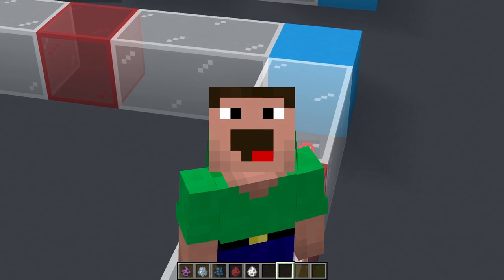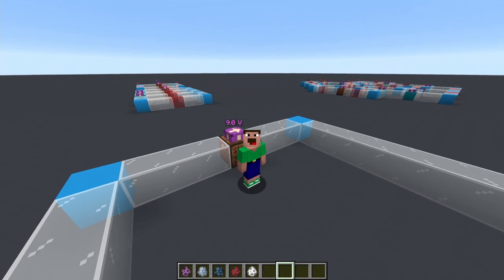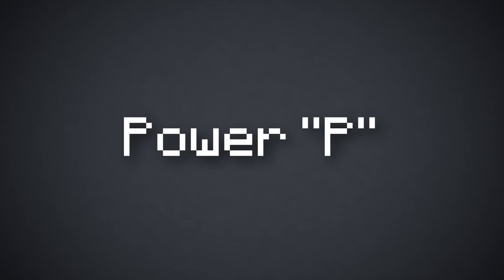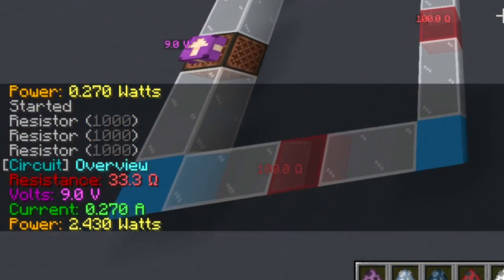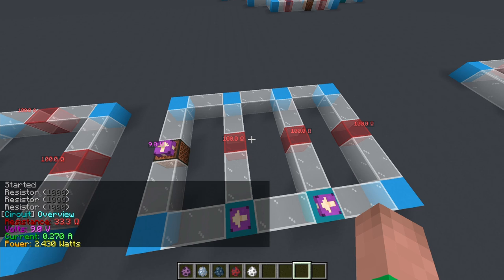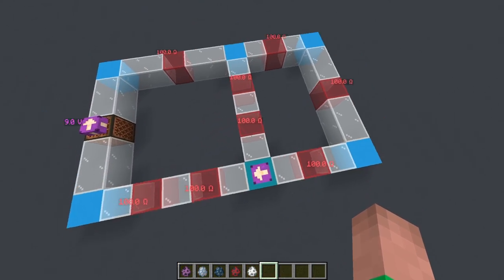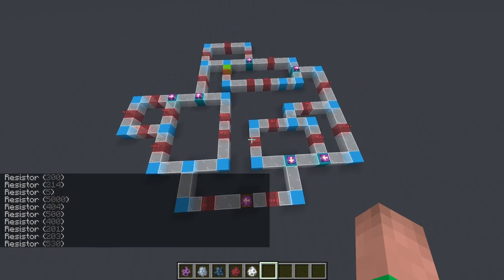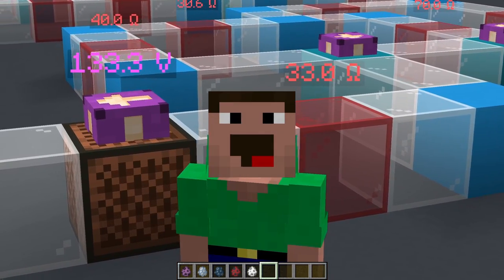Electrical Circuits Visualised in Minecraft [Simulator Datapack]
Electrical Concepts, Units, and Circuits explained visually in Minecraft!
Big shoutout to my epic physics teacher! Your classes are the best :)

WHAT IS DATAPACK?
Minecraft Data Packs provides a way for players to further customize their Minecraft experience. Data packs can be used to override or add new advancements, functions, loot tables, structures, recipes and tags without any code modification. Data packs will load their data based on the load order. This order can be seen and altered by using the /datapack command. Data packs can be placed in the .minecraft/saves/(world)/datapacks folder of a world. Each data pack is either a sub-folder or a .zip file within the datapacks folder. After it is in the folder, a data pack will be enabled for that world.

RECAP:
In this video I explain the fundamental units for electrical circuits such as the Coulomb, Ampere, Volt, Watt, and Ohm as well as their definitions, contexts, and applications in the electrical field. This datapack allows you to create your own circuits and run them as simulations which calculates all the necesary information regarding them, primarily calculating the effective resistance of a circuit. It automatically calculates and combines series circuits and parallel circuits. It also demonstrates the path of an electron or electrical charge and the potential difference of a battery along a conductor.

SUPPORT:
No mods or plugins. Works in JAVA PC Minecraft 1.14, Minecraft 1.15 and Minecraft 1.16. Not possible on Minecraft Bedrock Edition (Minecraft PE).

ABOUT ME:
I make interesting Minecraft creations with command blocks, commands and datapacks. My content is always family friendly, pg, clean and fun. I post several times per month.